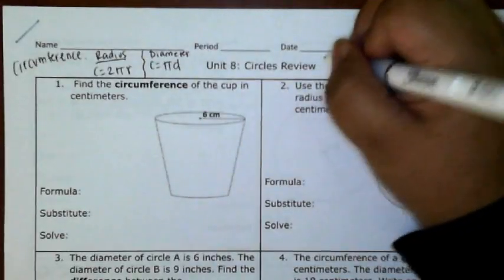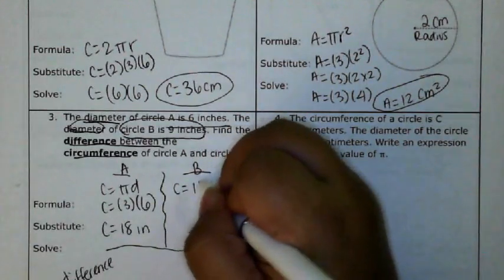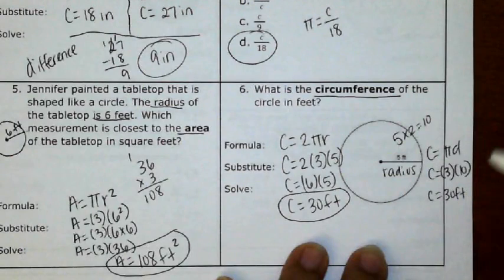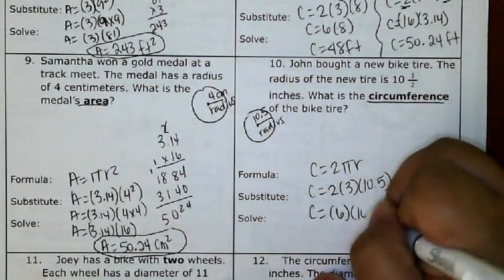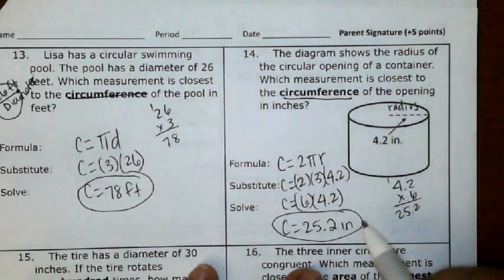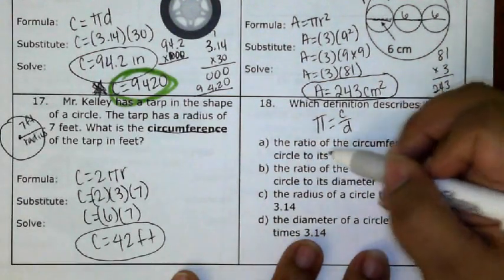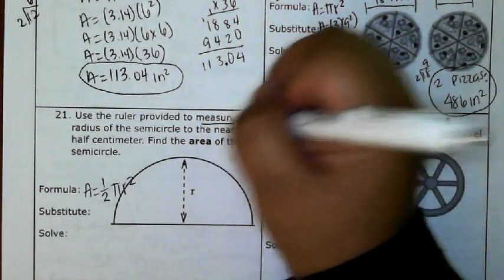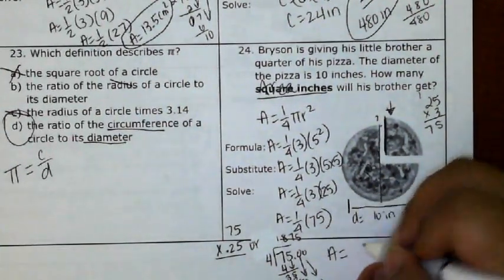unit 8 Review